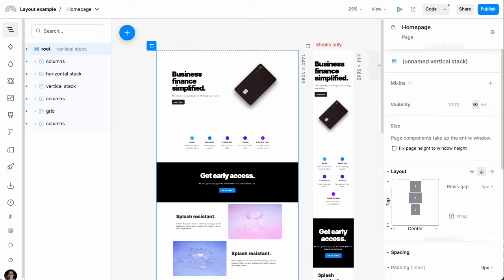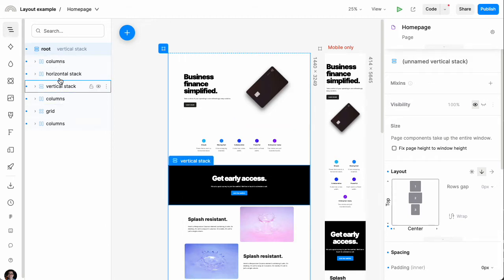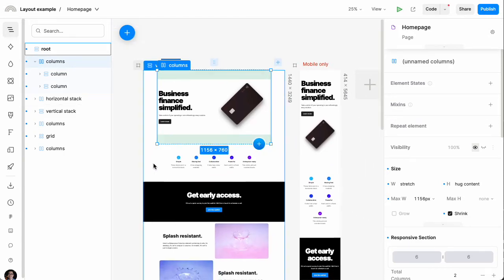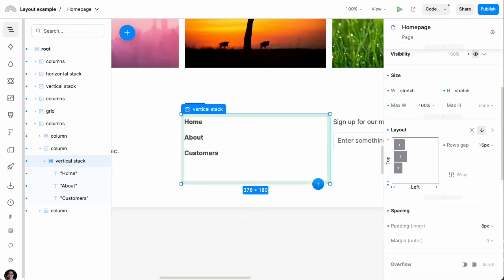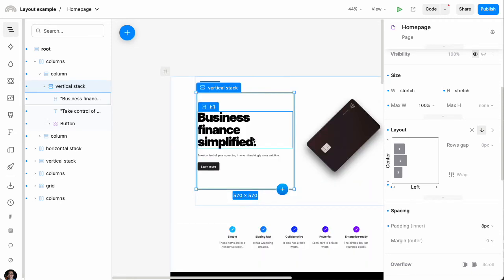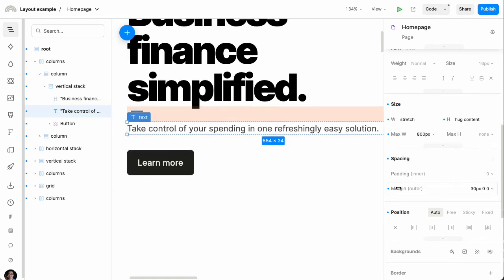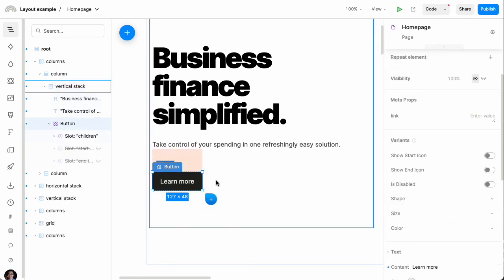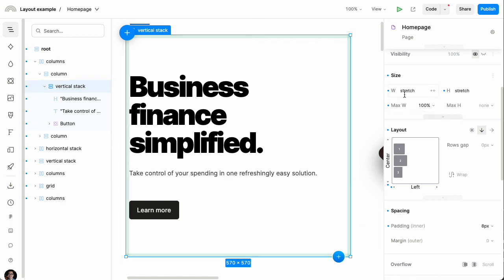Layouts in Plasmic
In this video we explain the different types of layouts we have in Plasmic and how you can use them to position items on screen.

We also looked at how to handle spacing and sizing for the layouts.